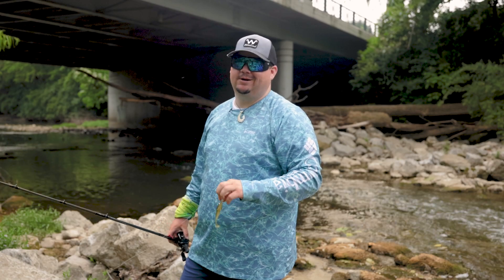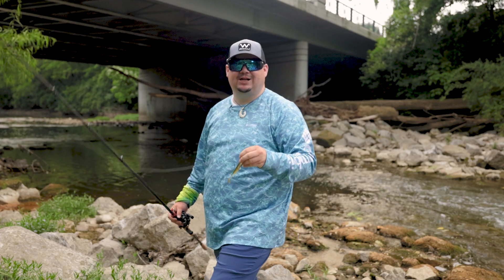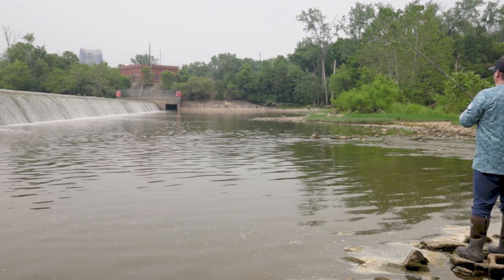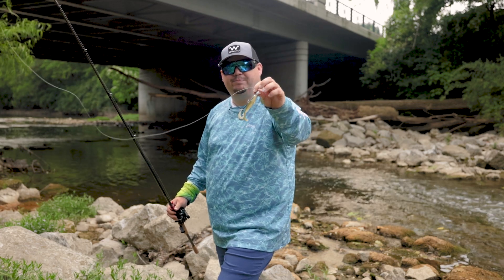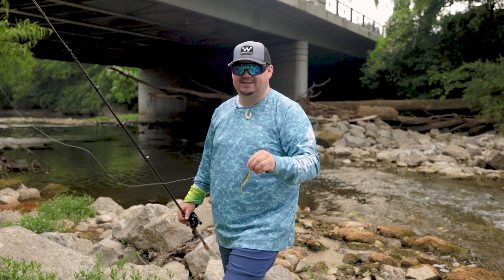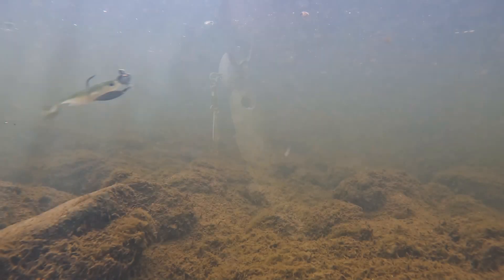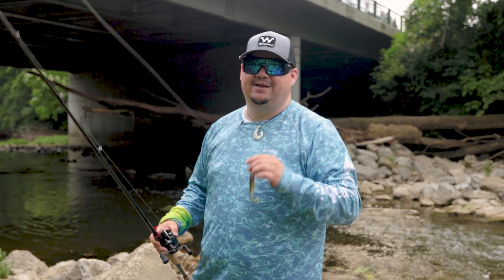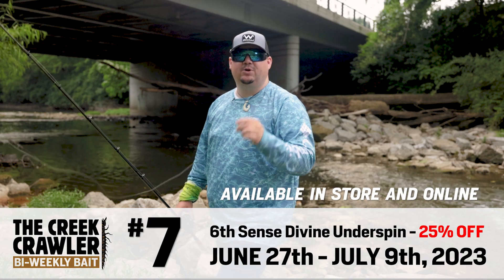6th Sense Divine Underspin // Creek Crawler's Bi-Weekly Bait # 7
The Divine Underspin from @6thsensefishing is number 7 on @thecreekcrawler's Bi-Weekly Bait SALE.
This lure was designed with the utmost attention to detail.  Most importantly, it has an integrated screwlock keeper to hold your soft plastics in place more effectively than a standard barbed keeper.  It’s also equipped with realistic 3D eyes, 3D gill plates, great paint jobs, and a perfect sized willow leaf blade.